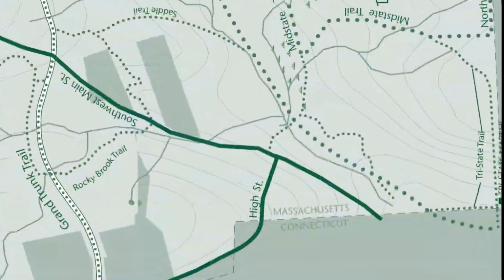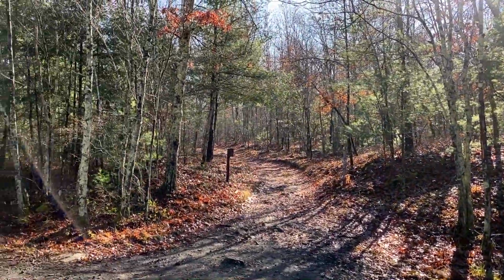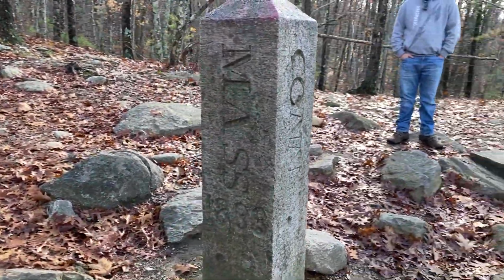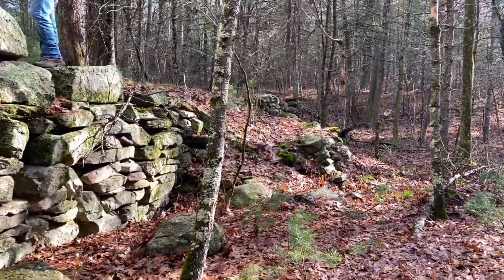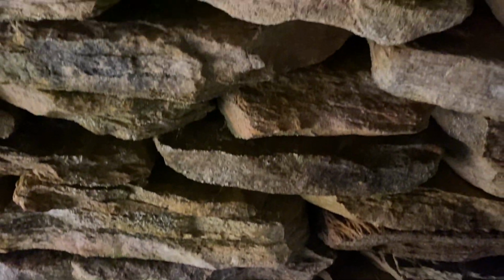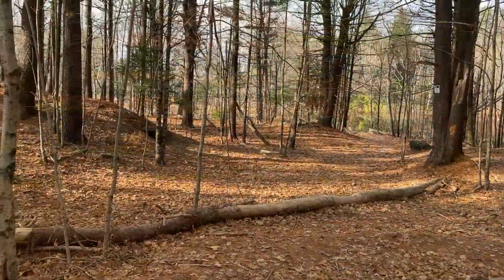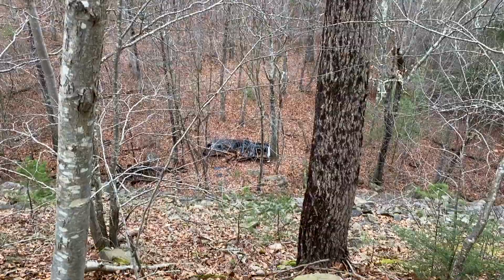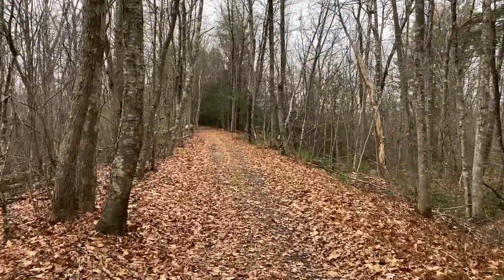Douglas State Forest - Douglas, MA - Hermit Caves - Thompson, CT - Free Stuff To Do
- Free Stuff to do in Douglas State Forest - Douglas, MA -

Douglas State Forest - Douglas, MA - is loaded with family friendly hiking and fun adventures. Parking is Free in many places but some do require a fee or a state park pass.

Tri-State Marker - Borders of Massachusetts, Connecticut and Rhode Island
We parked off Southwest Main Street, across from High Street in Douglas, MA.
The trailhead has 6 larger boulders in front of it. This trail brings you to the SNETT. From there, we went right and followed it to the Tri-State Trail. This trail is rocky and a little steep. From the marker there are several trails you can take. We went back to the SNETT and took a side trail to an old dam. The round trip was about 2.25 miles.

Hermit Caves - Thompson, CT
We visited two. The first is pretty hidden. It has no trail or parking. We found it because our "tour guide" took us there. The second is an easy find. Head south on Southwest Main Street into Thompson, CT and park at the Air Line Trail State Park. Cross the street and head towards Massachusetts on the SNETT. At the bridge, take the path on the left along the foundation. At the top, go left and follow towards the road. The cave is on your left.

The Big Fill - Douglas State Forest, Douglas, MA
Lastly, we went back into Douglas State Forest and parked at the Grand Trunk Trail. As the elevation drops, the trail stays level as the valley was filled to keep the train bed flat. Look for abandoned cars at the bottom.

Leave me a comment about this or another adventure.